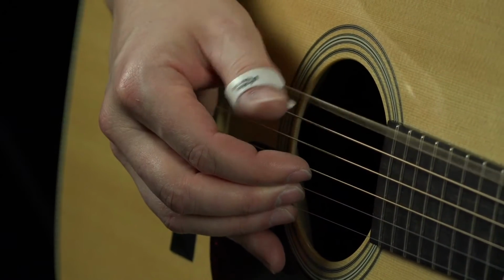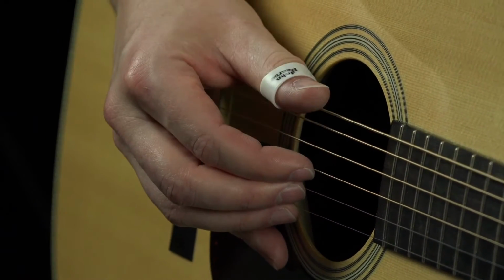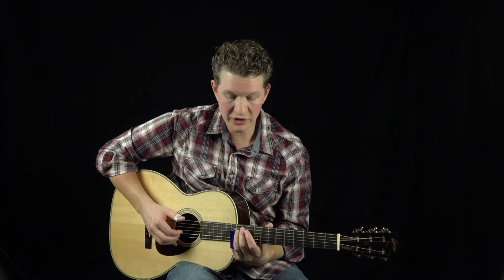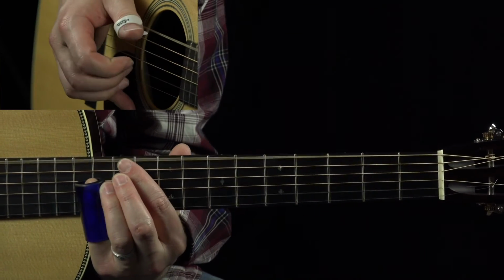Moanin' the Blues (Allen Shaw) - Lesson Trailer